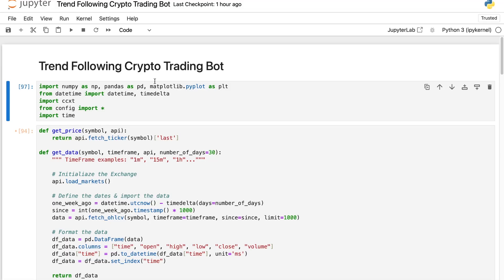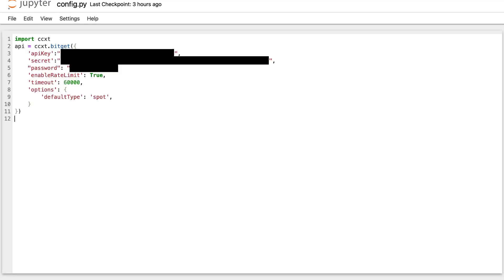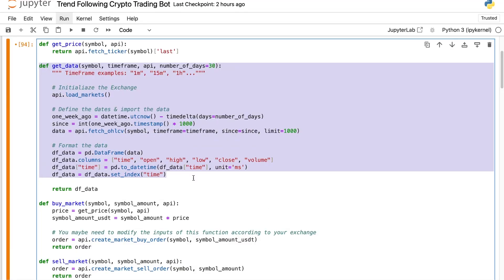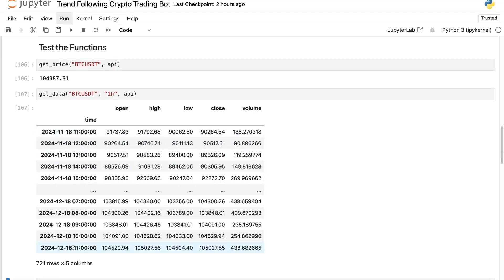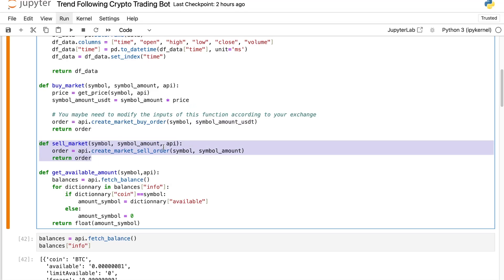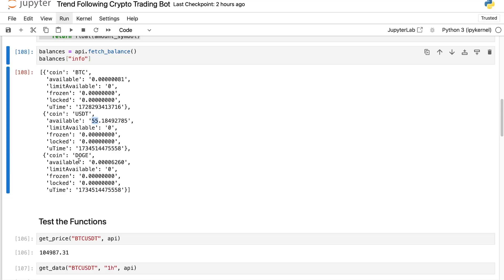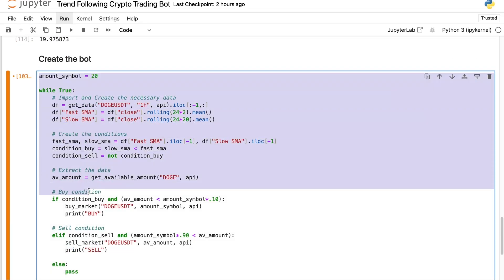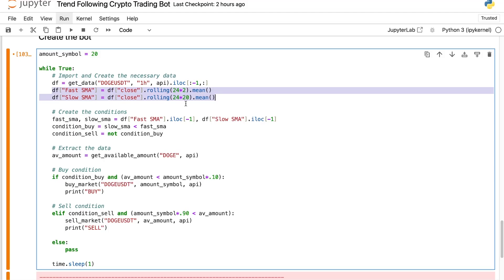How to Make a Crypto Trading Bot with Just 20 Lines of Code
Learn how to create a crypto trading bot in just 20 lines of code.

This video provides a detailed step-by-step guide, covering everything from importing data to executing live orders using the CCXT library. You’ll see how the bot applies a moving averages strategy while connecting to multiple crypto exchanges.

Perfect for beginners, this template can be customized for various brokers. Enhance your bot-building skills and start trading with confidence.

🔎 Related Phrases:

Crypto Trading Bot Tutorial, Build A Crypto Bot, Moving Averages Strategy For Crypto, Ccxt Library Crypto Trading, Live Crypto Bot Creation, Trading Bot Code For Beginners, Step By Step Crypto Trading Bot, Crypto Trading Bot Customization, Connect Bot To Crypto Exchange, Execute Live Orders Crypto Bot, Beginner Guide To Trading Bots, Crypto Trading Strategy Explained